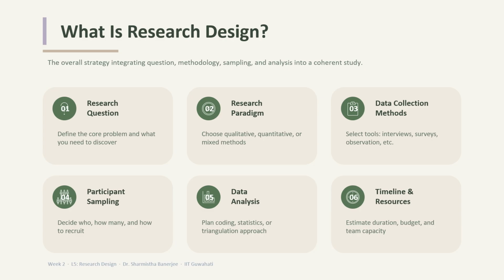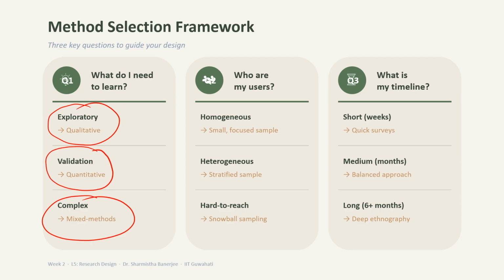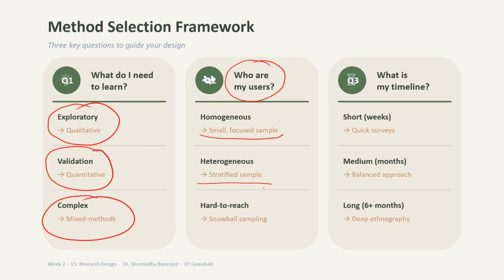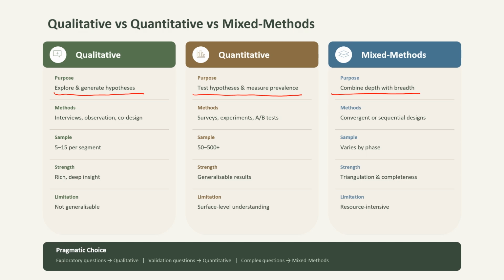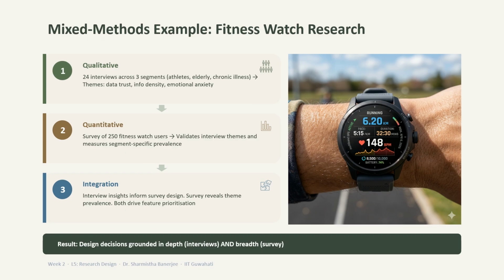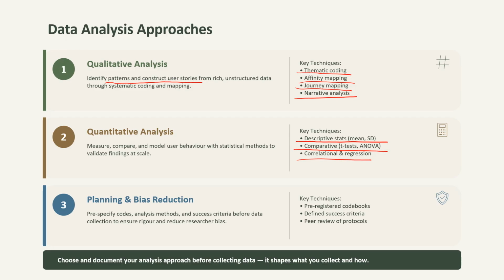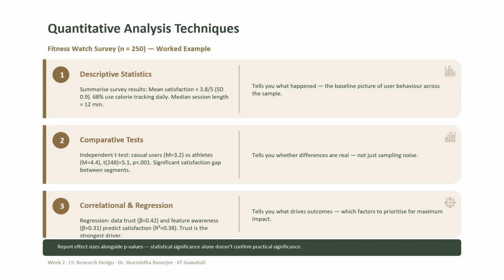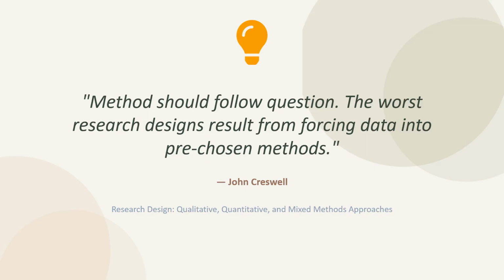Lec 9: Sampling Strategies